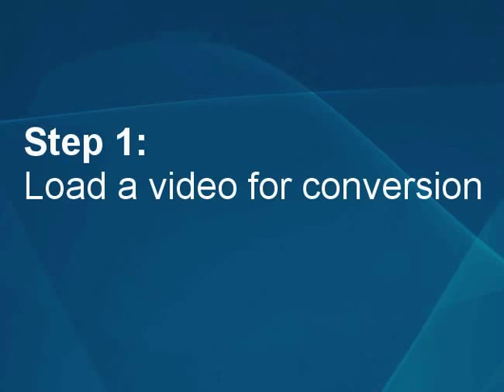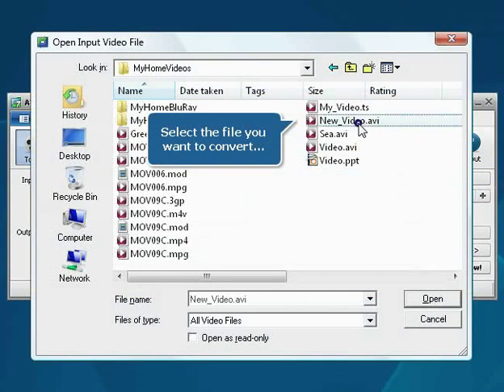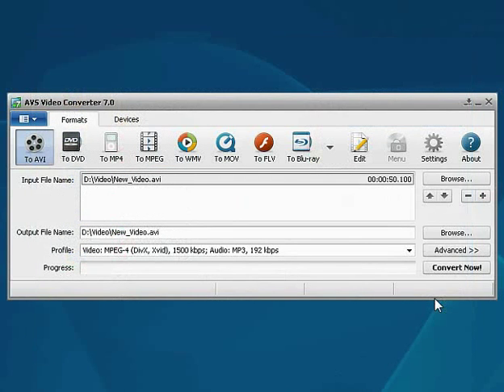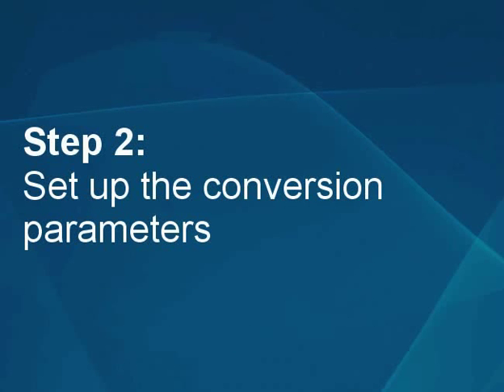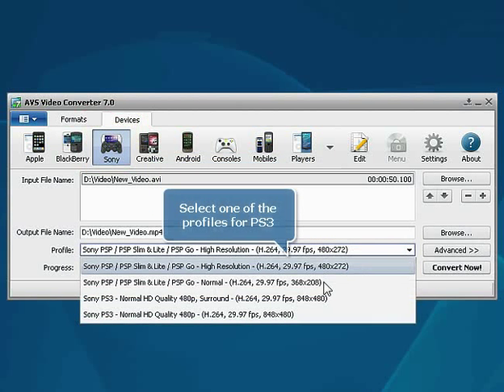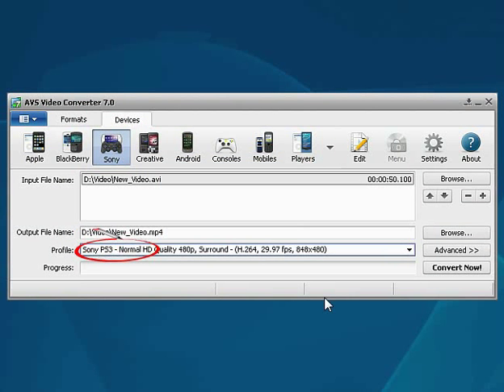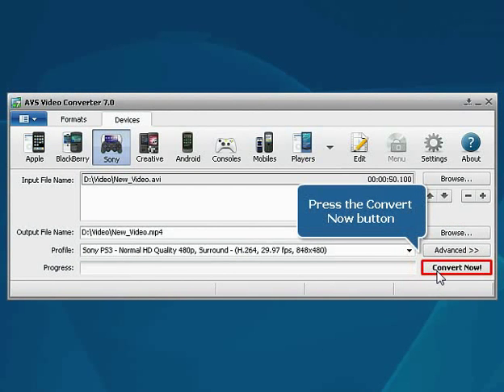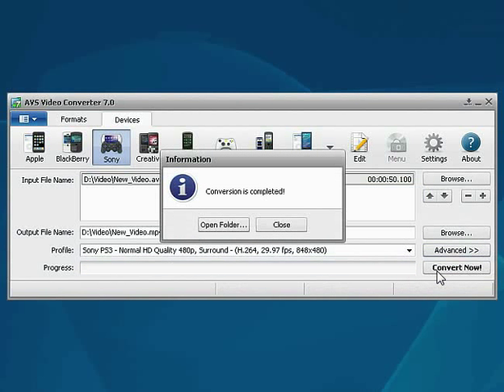How to convert your Full HD video for Sony PS3 using AVS Video Converter?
- You have a Sony PS3 and would like to watch your favorite home video in HD quality? That's easy, follow the guides above!